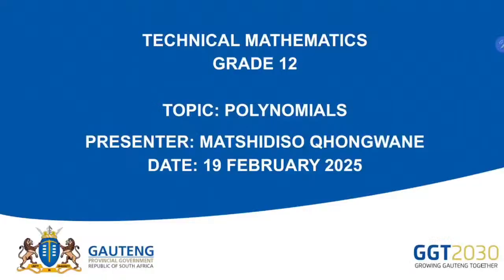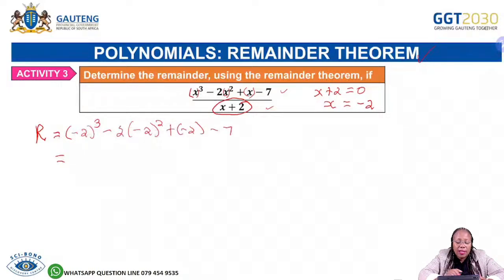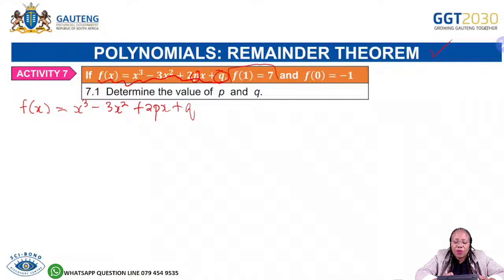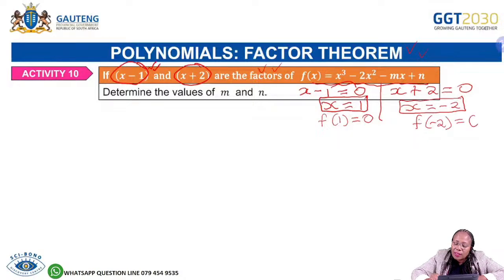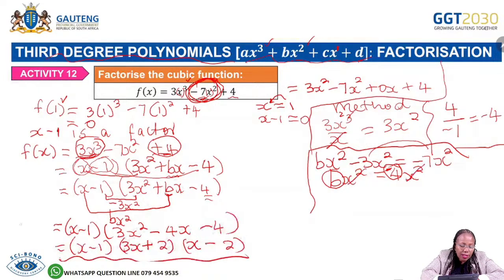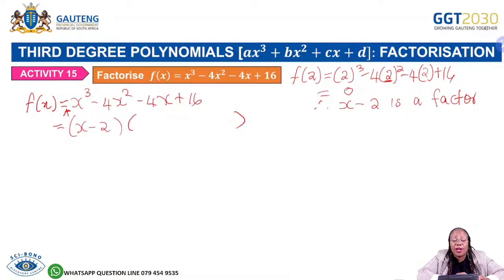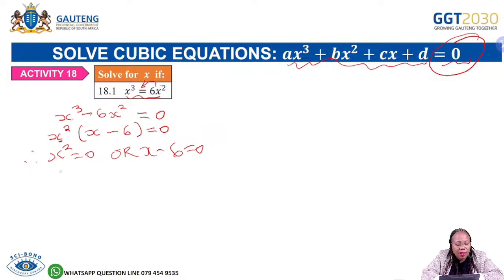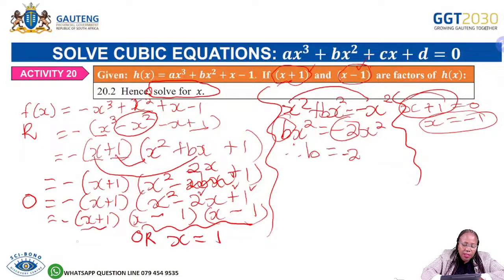19 FEBRUARY 2025 14:00 - 15:30 TECHNICAL MATHEMATICS GRADE 12